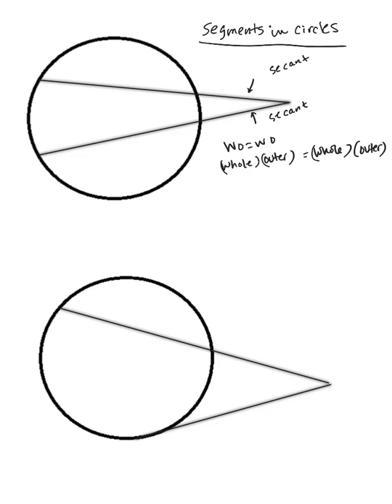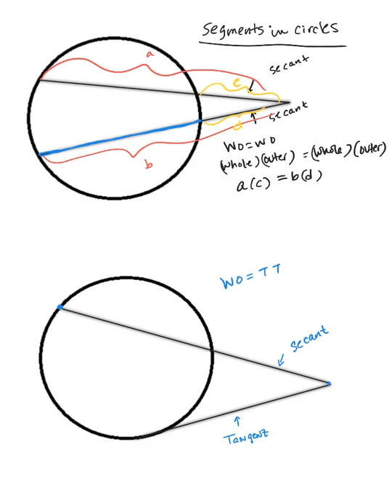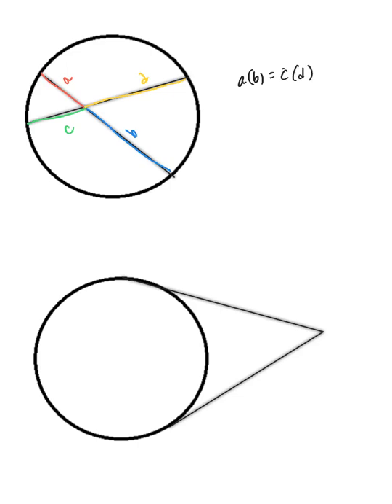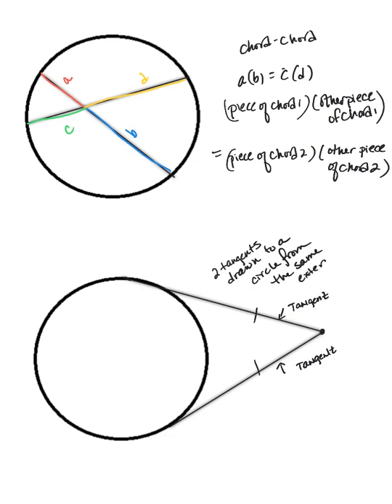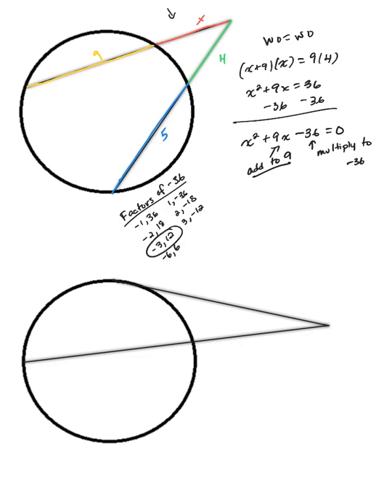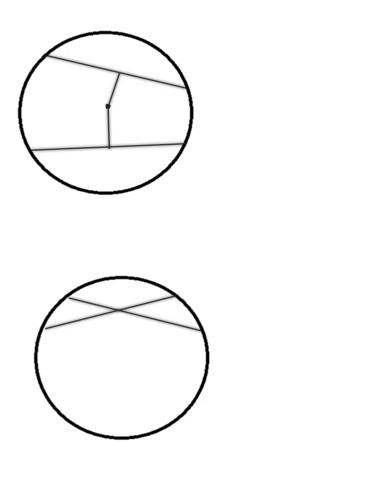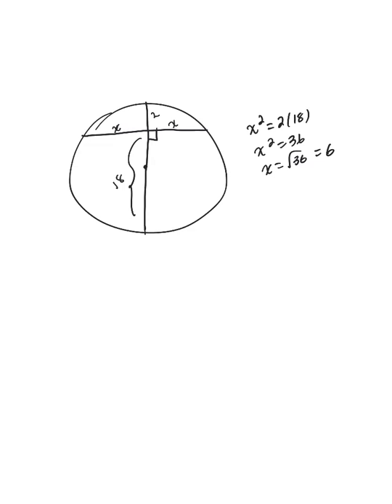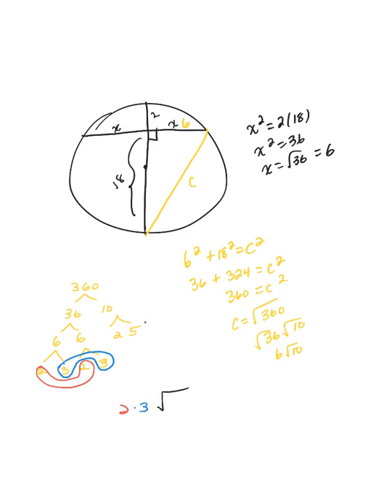Segments in circles